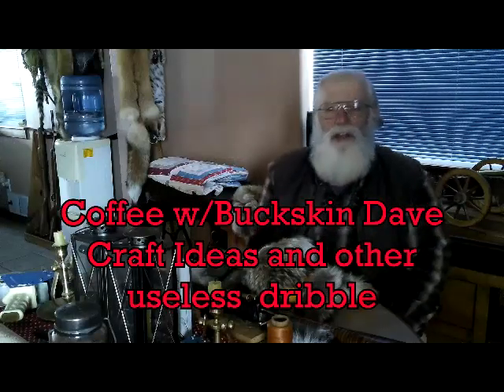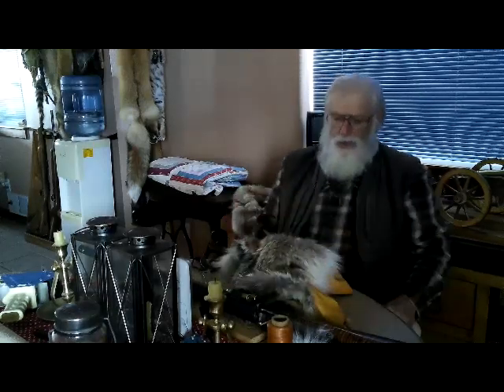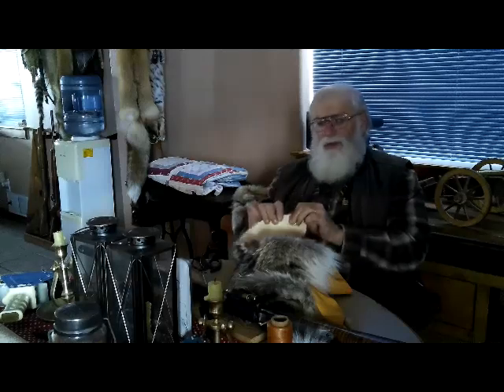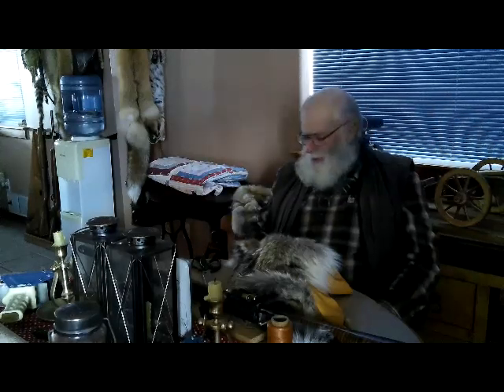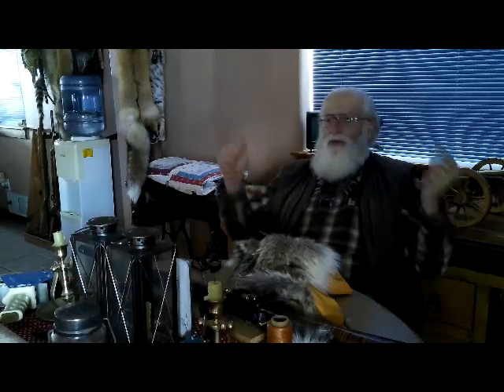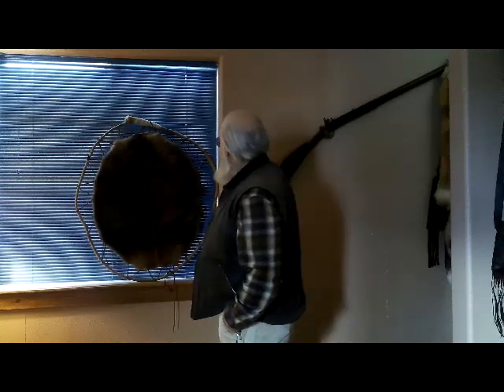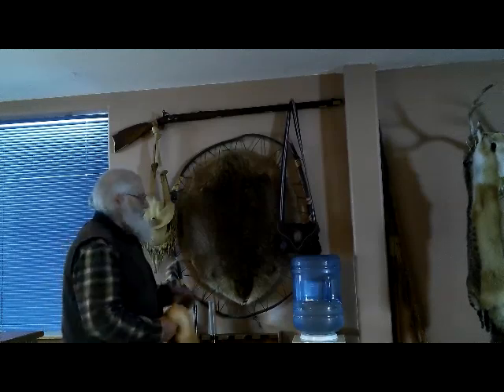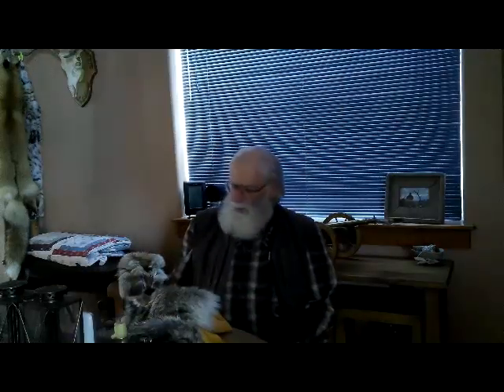Coffee w Buckskin Dave Craft Ideas and other useless dribble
In this vid I talk about some craft projects to turn trapline plunder into cash. End of the video there is a story about how I acquired a Northwest Trade gun from a rifle builder friend of mine.